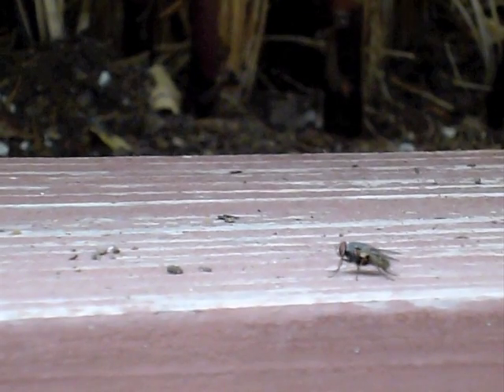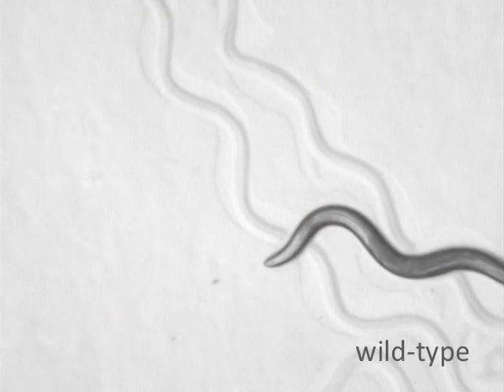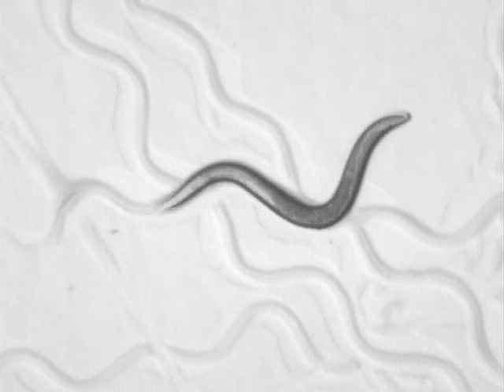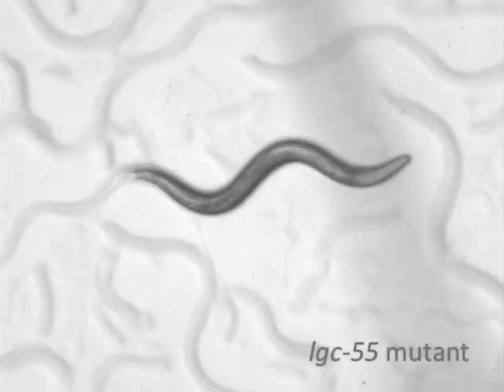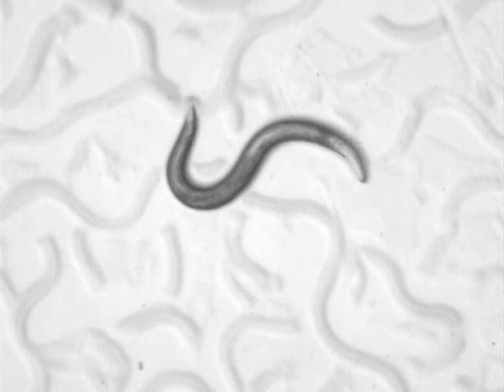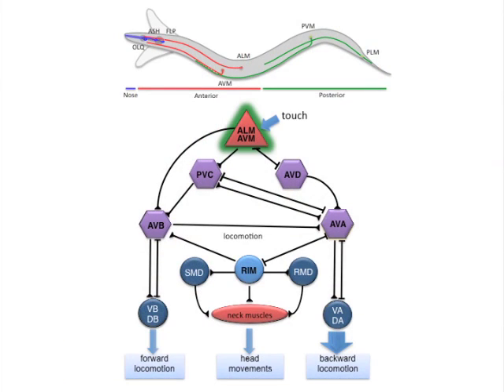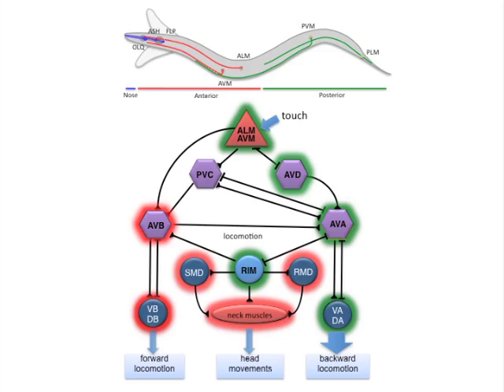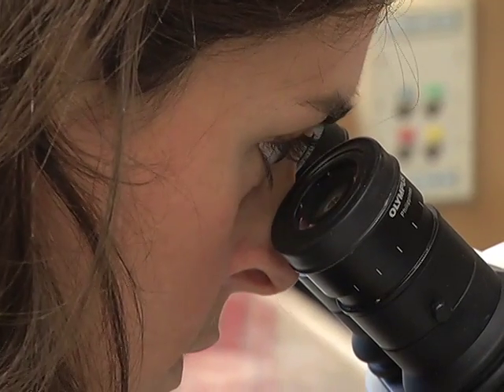Scientists study evolutionary arms race in worms